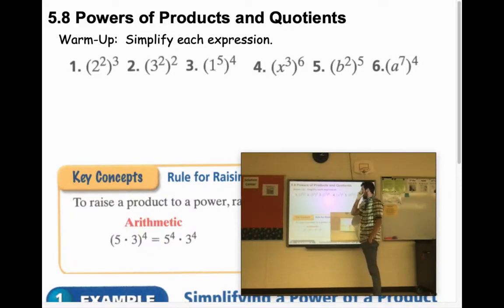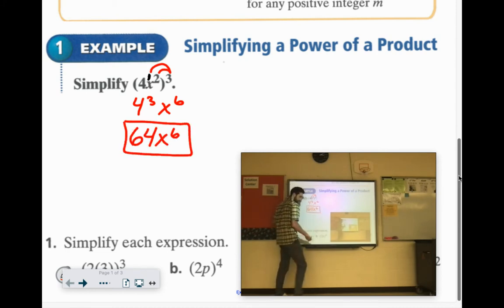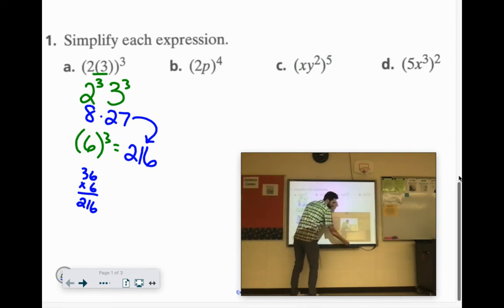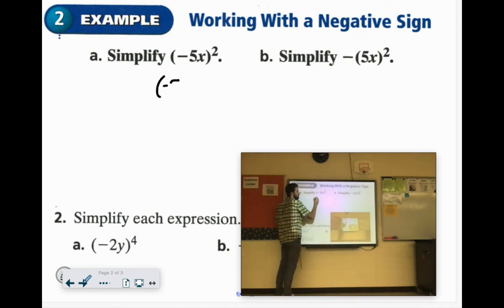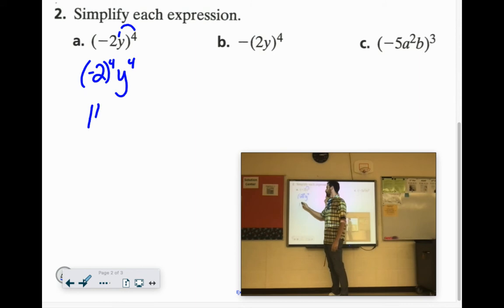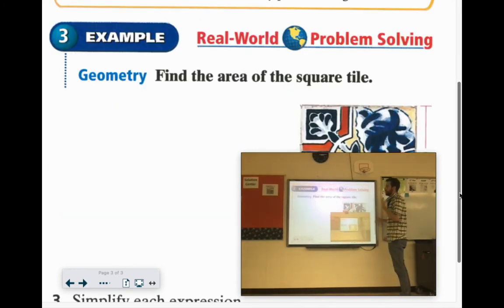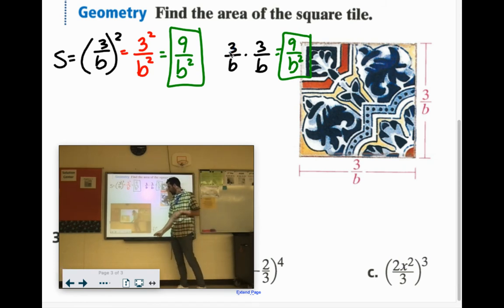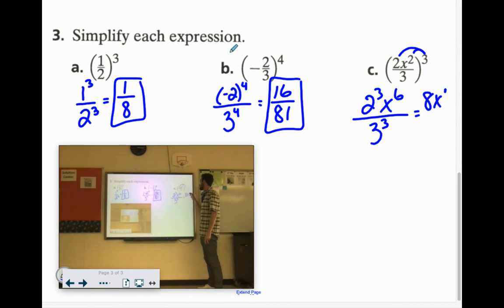IA Powers of Products and Quotients